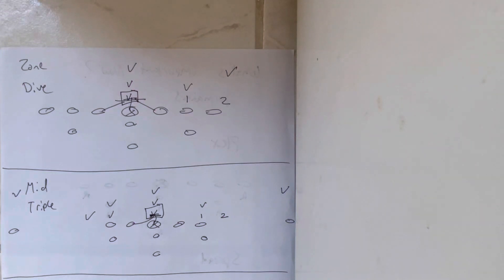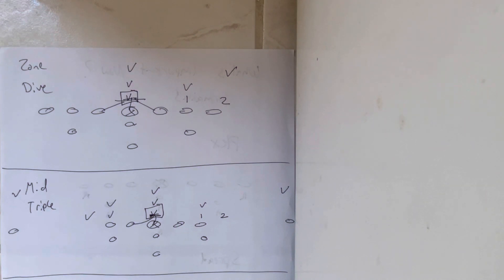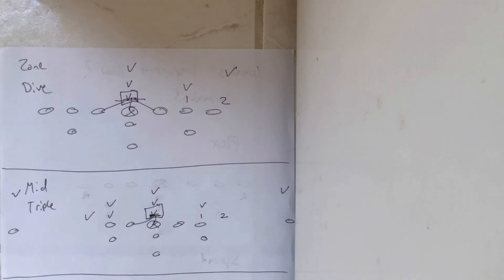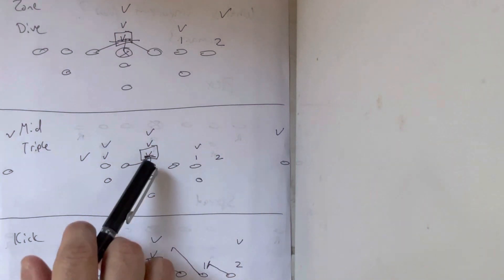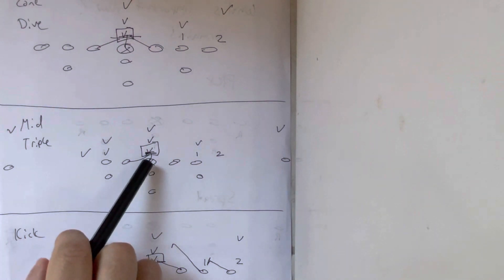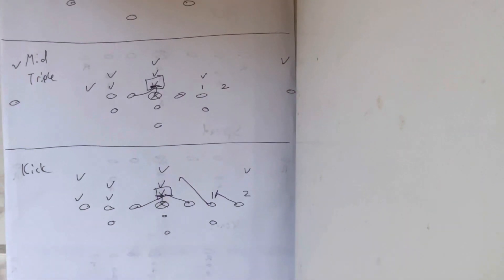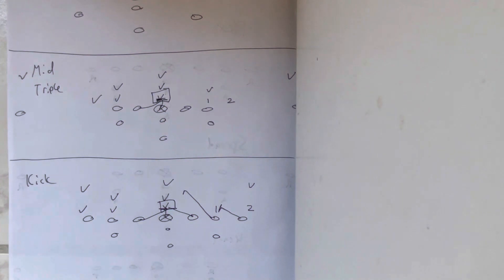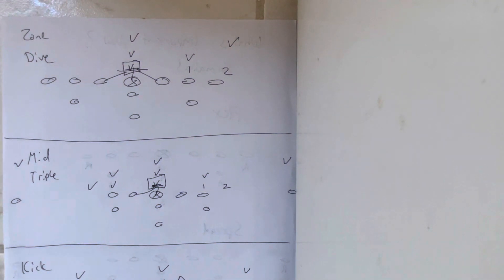Obsess Over This ONE Thing and You’ll Change Your Football Program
This has to be a constant focus. Watch the video to learn what “this“ is. FlexBone TripleOption ￼￼